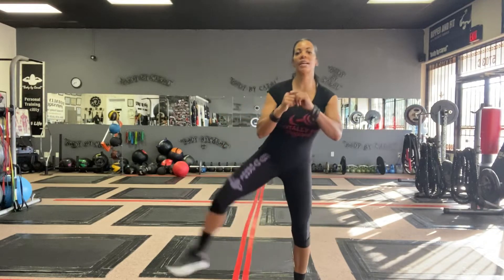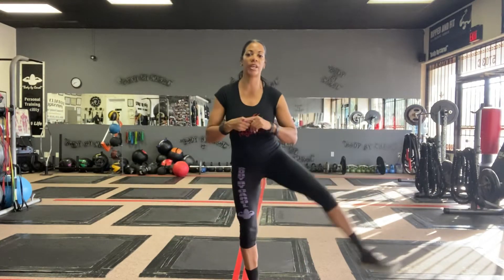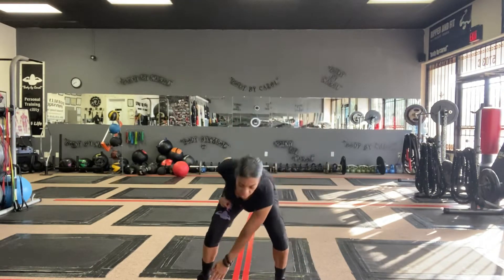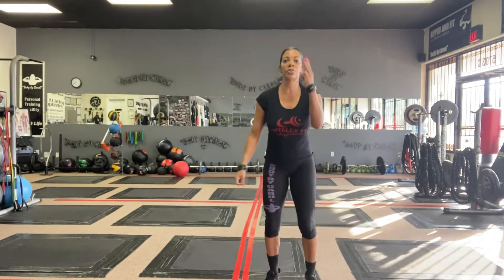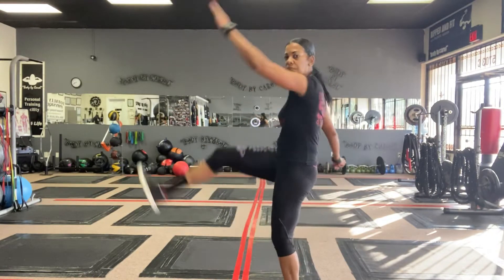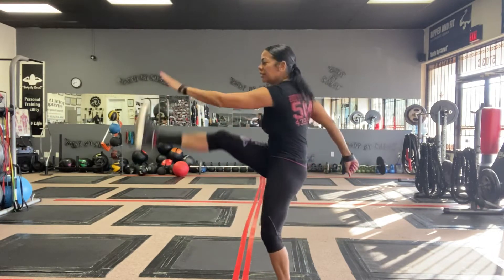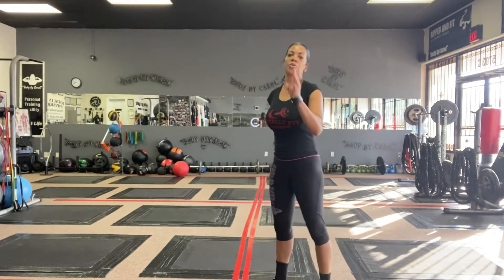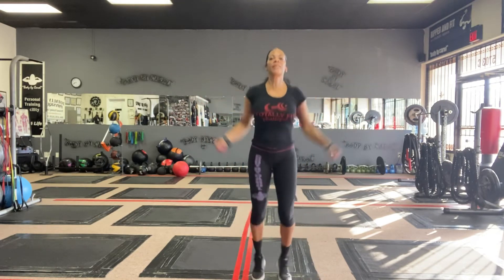Quick Morning Pump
5 Exercises to wake you up

Android

Phone